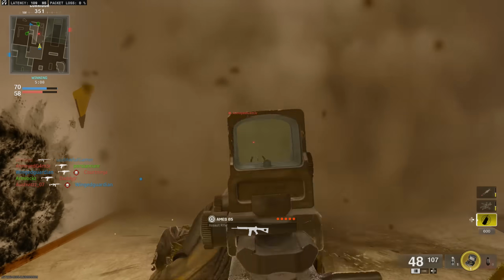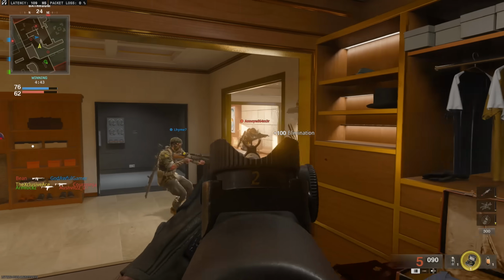Is Black Ops 6 Any Good? | (My Initial Beta Impressions)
The Black Ops 6 Beta is finally here and today, I wanted to share my initial thoughts and impressions after my first handful of games. What are your thoughts on Black Ops 6 based on the Beta so far?

0:00 Intro
0:52 What I'm Liking so Far!
7:53 What I Dislike or have Concerns About
15:48 Wrap Up